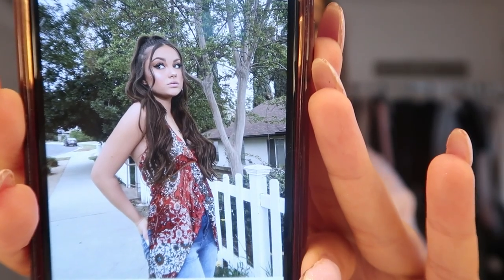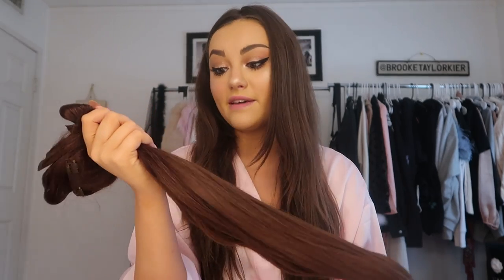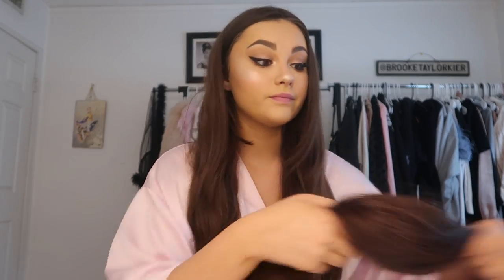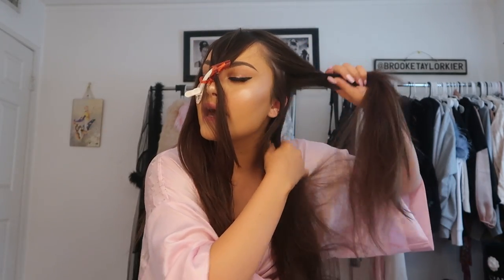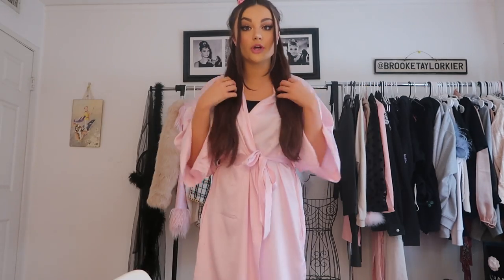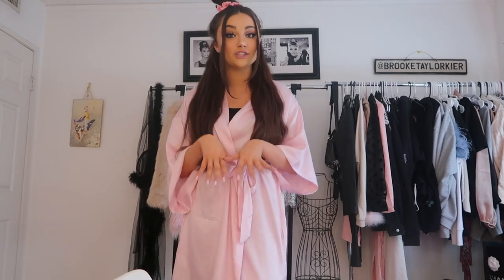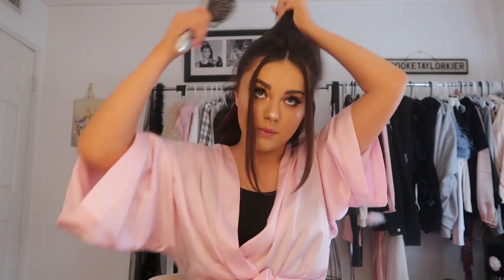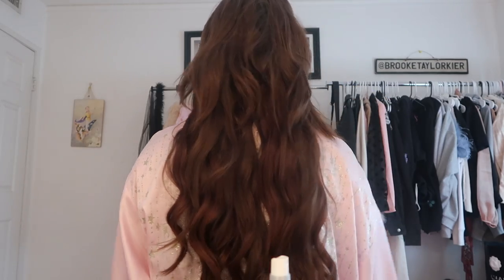Half up/half down hairstyle with extensions tutorial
here is the link to the curling iron :

For more content, behind the scenes, & updates :
foto: @brooketaylorkier

see u in the next vid, xo